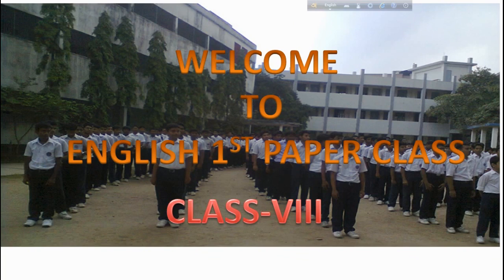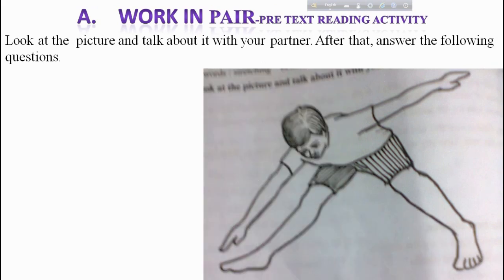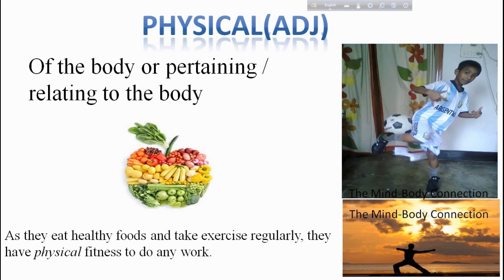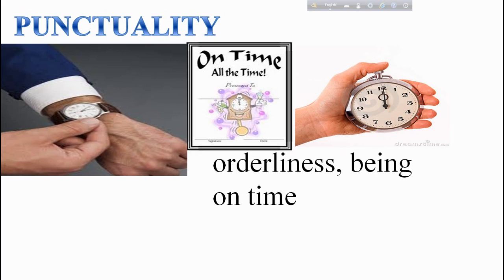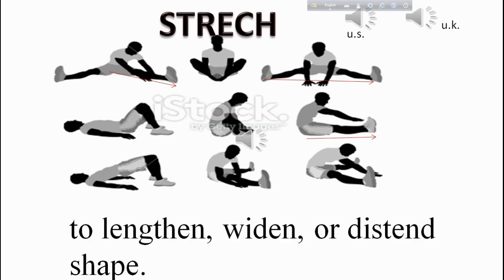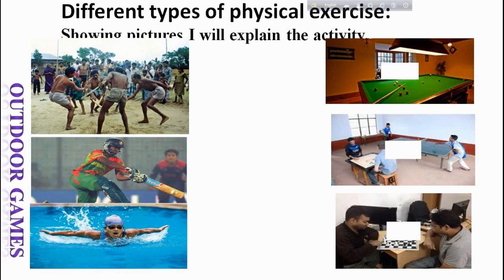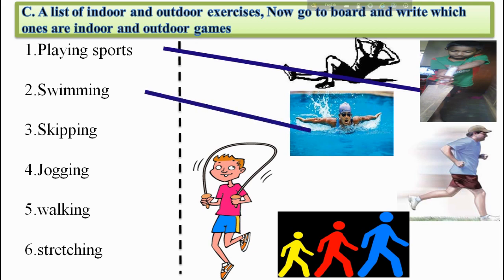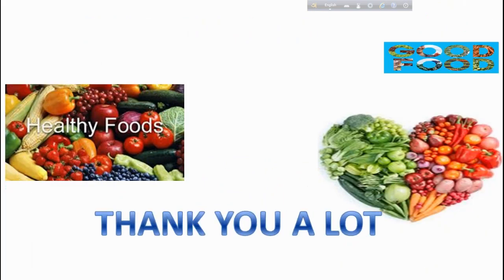physical Exercise, English , 8 Tajnoor, Gourighona 2